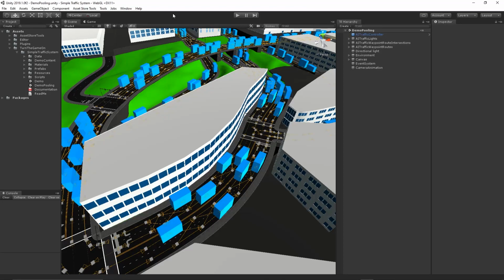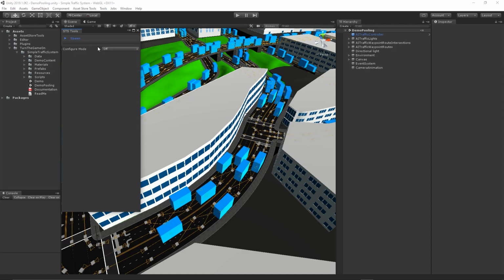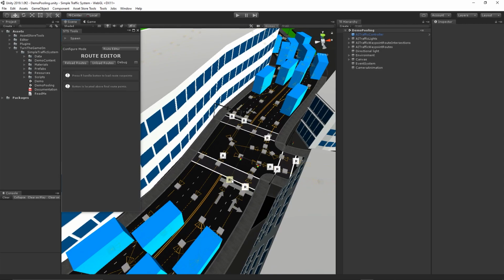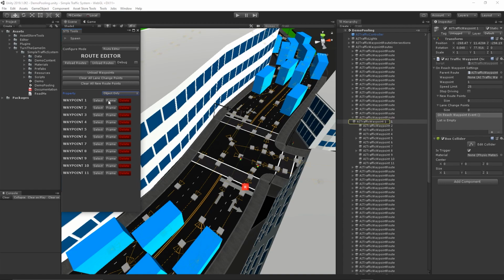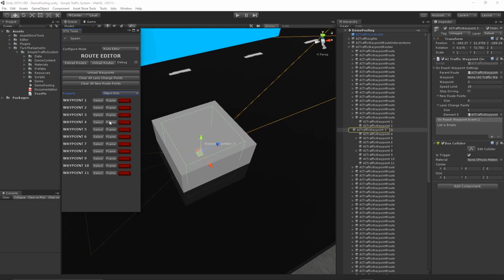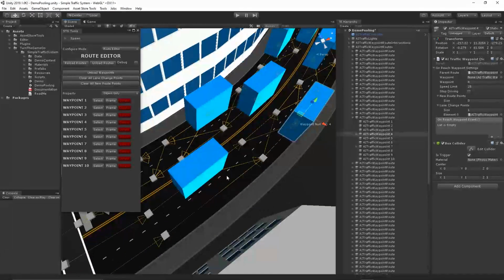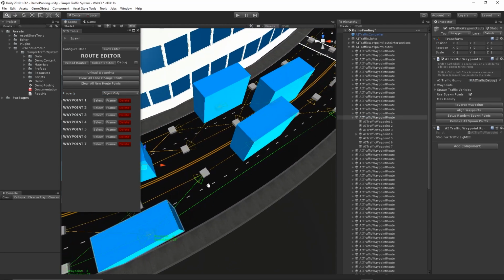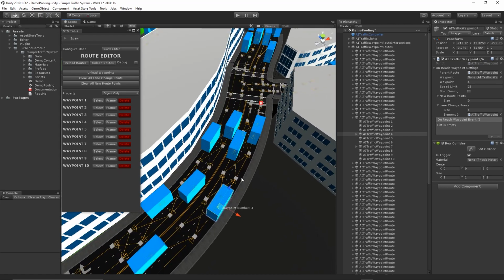10. Deleting Waypoints with Simple Traffic System Tutorial for Unity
10. Deleting Waypoints with Simple Traffic System Tutorial for Unity

Simple Traffic System allows for quick creation of waypoint based routes that can be interconnected in a modular way to create traffic routes on roads in your scenes. The primary logic is highly optimized using the new C# Job System and Burst Compiler, allowing you to use more of your performance budget for other content.

AI traffic logic is handled by a single AI Traffic Controller that AI Traffic Cars register to. This is a data oriented logic structure and allows the AI logic to run in parallel jobs spread across all available cores to reduce cpu usage on the main thread.

Key Features:
• Easily create and edit modular waypoint routes for AI cars to drive on.
• Each waypoint can set speed limit, call stop driving, be a junction to new route point(s), or trigger custom events via Unity inspector.
• Setup traffic lights to control when AI cars can exit waypoint routes.
• Spline Route Creator editor tool can procedurally generate multiple waypoint routes and their waypoints along a spline with a unique offset for each, allowing you to quickly create routes and waypoints on large roads with curves or inclines.
• Powerful editor window with full Undo/Redo support allows you to quickly create and customize settings on the traffic network.
• Route Connector tool draws handles in the scene view over route waypoints to create route connections between waypoints without needing to manually select the gameobjects.
• Route Editor tool allows you to view/edit all waypoints from the selected route instead of manually selecting each waypoint game object from the hierarchy.
• Signal Connector tool draws handles in the scene view over end of route waypoints and traffic lights. Used for visual debug and assign the route to the signal light.
• Pooling option will disable cars too far away from the player and spawn cars around the player, allowing you to scale up scene size without needing to use more cars or max.
• AI cars use Unity physics components (Rigidbody and Wheel Colliders).
• No DLLs - Full source provided!

Project Requirements - Configure the following project settings to use this asset:
• Open the Player Settings (Edit - Project Settings - Player), set API Compatibility Level .Net 4.x
• Open the Package Manager (Window - Package Manager), install Burst 1.2.3
• To use the burst compiler in standalone builds, you need to install the Windows SDK and VC++ toolkit from the Visual Studio Installer.